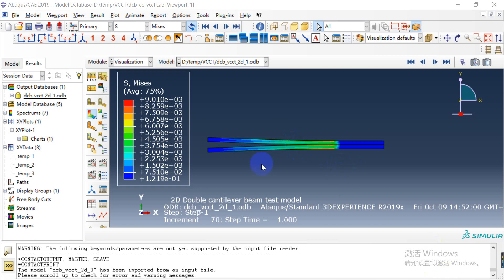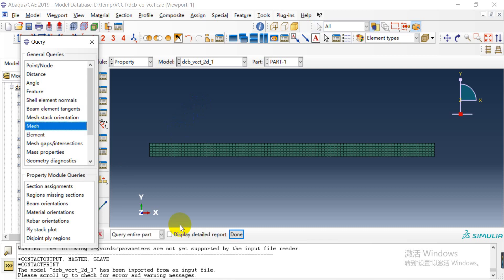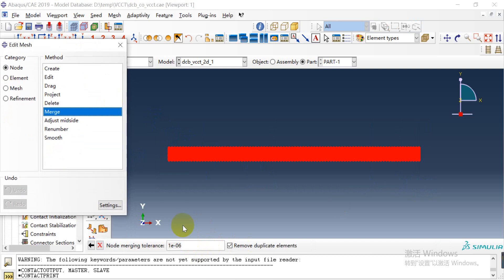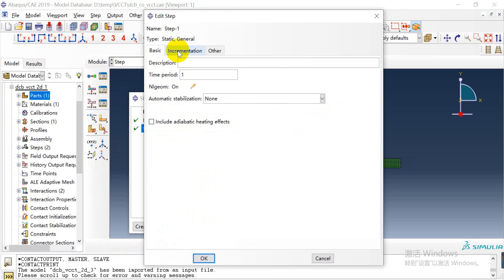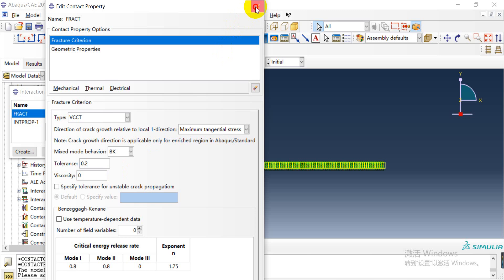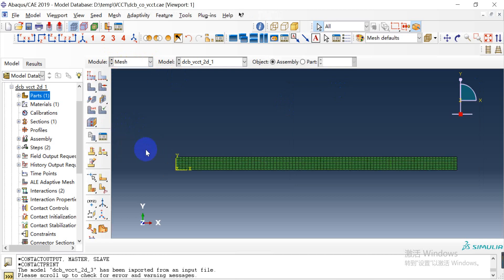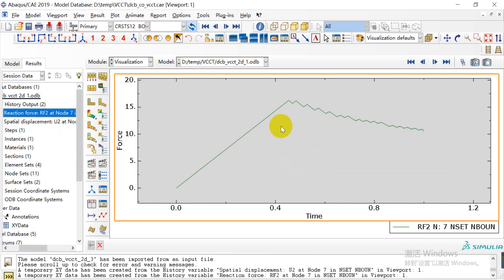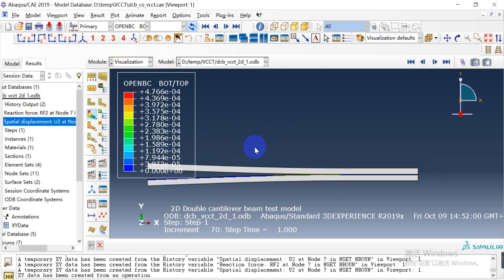Abaqus simulation of crack propagation with VCCT method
Abaqus CAE
VCCT
crack propagation